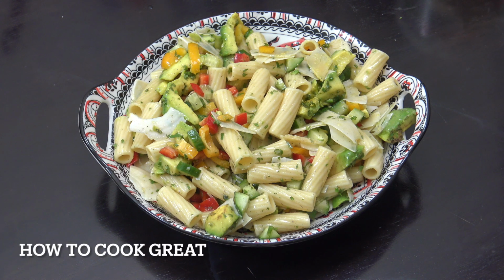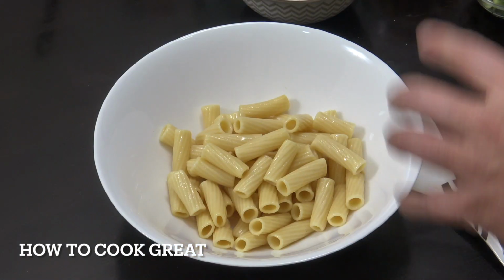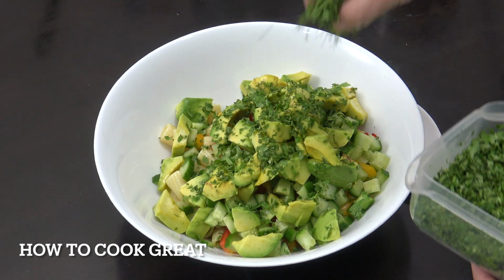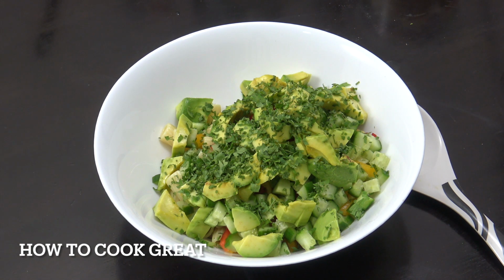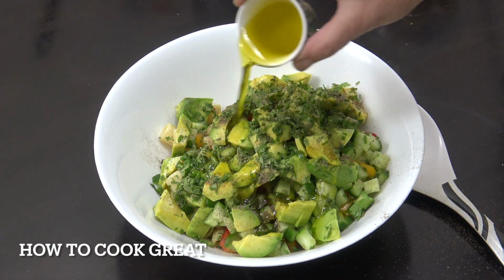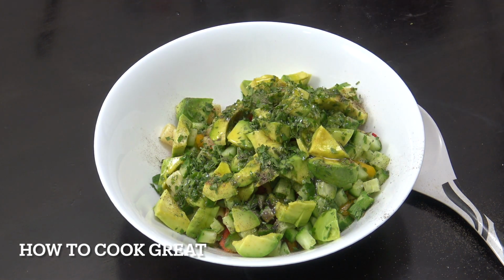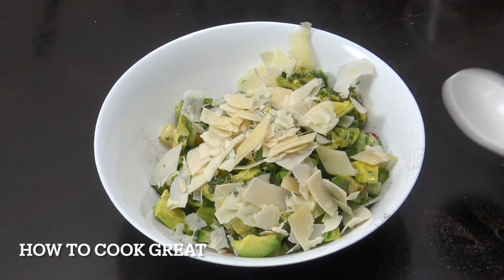Avocado Parmesan Pasta Salad | Easy Salad Recipes